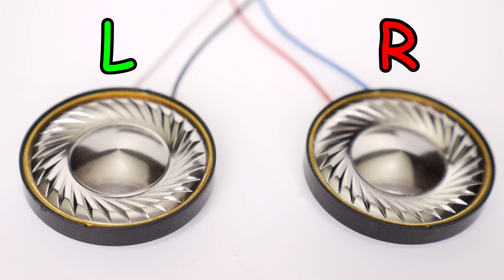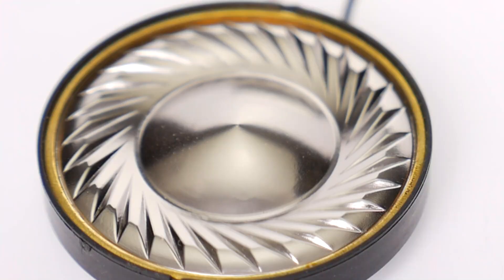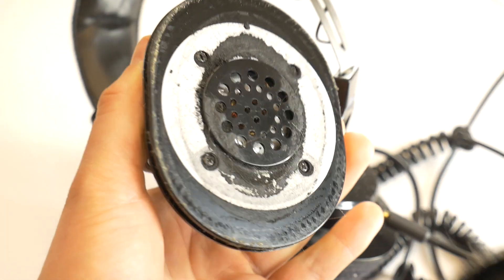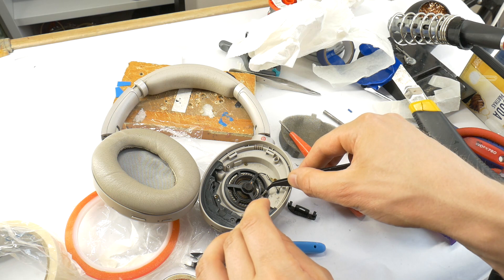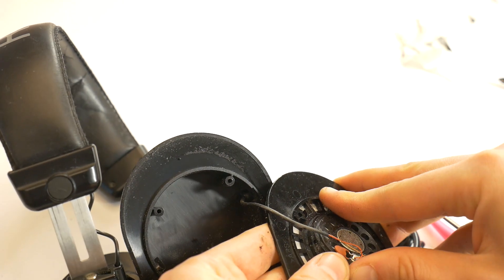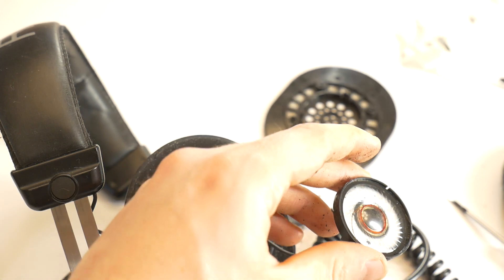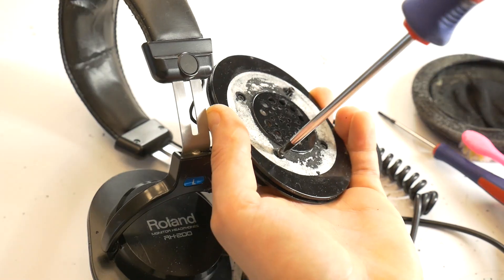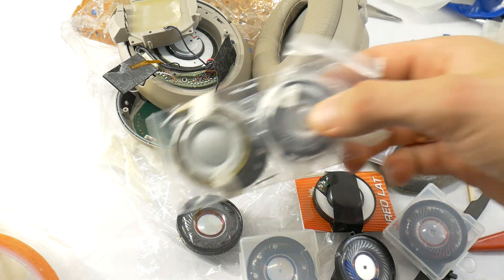How to Fix Crackling Headphone Sound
How to Fix Crackling Headphone Sound on Any Headphones, and Also on Speakers. This sound distortion or crackling sound is often caused by dirt near the speaker cone. To produce sound, the speaker driver cone moves, and if there is debris in the way, it hits the cone and creates this crackling or distortion sound. The simplest way to fix this is to clean the headphones and the area near the speaker driver cone.

Hазвание видео: Как исправить треск в наушниках и колонках
🇱🇻 Video nosaukums: Kā novērst sprakšķēšanu austiņās un skaļruņos
🇩🇪 Video Titel: Wie man knisternde Geräusche in Kopfhörern und Lautsprechern behebt